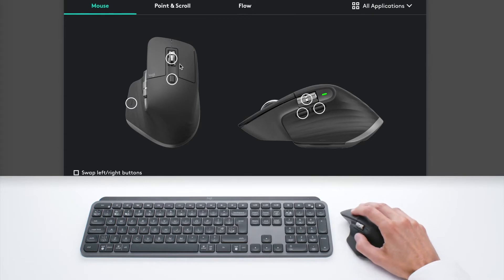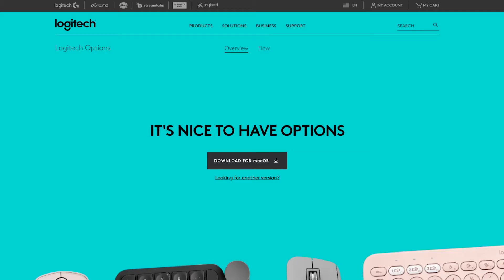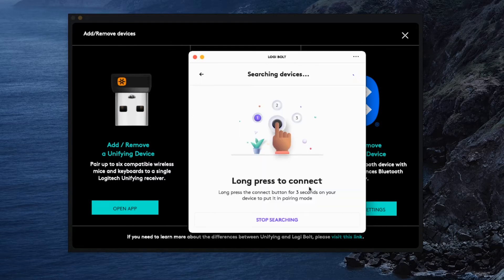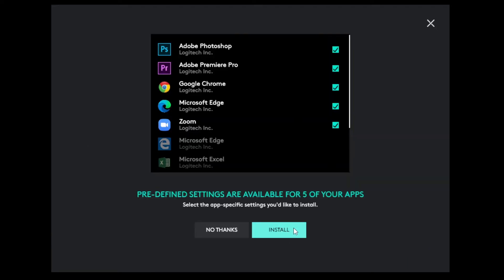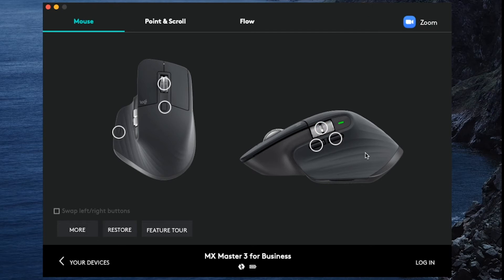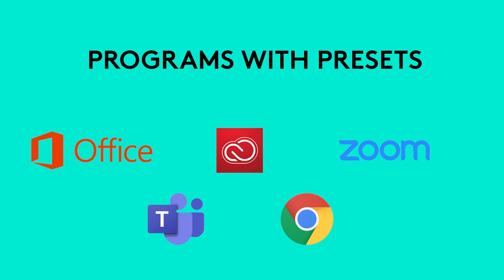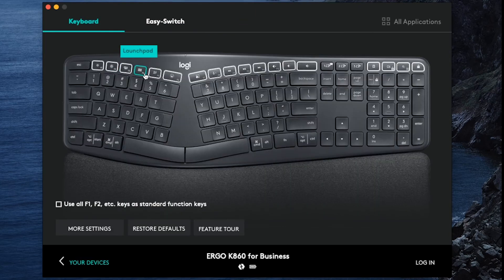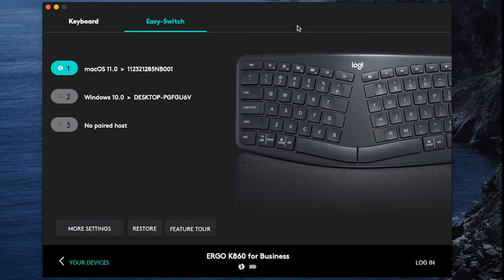Logi Bolt: Logitech Options (Part 2)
Logi Bolt is Logitech’s new standard for high performance wireless connectivity for people who create and produce in a world of congested wireless environments, evolving compatibility requirements and increasing security expectations.
In this video we will give you an overview of Logitech Options, it’s functionalities and how it works with Logi Bolt.

To learn more about Logi Bolt Wireless Technology check our